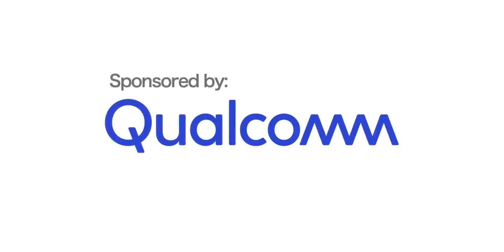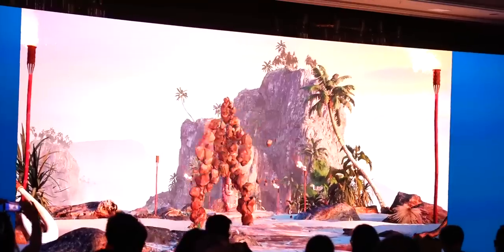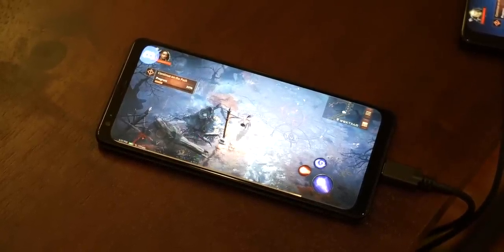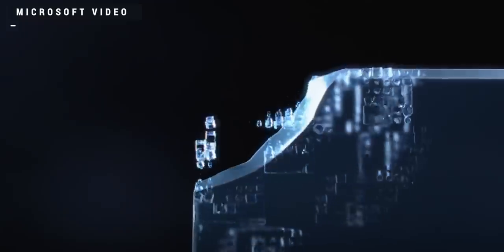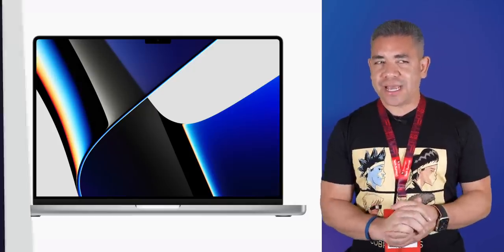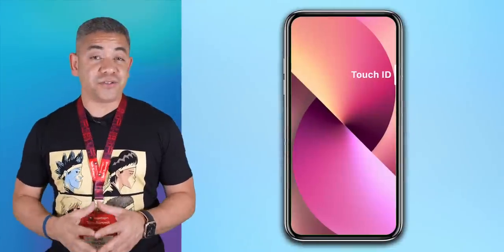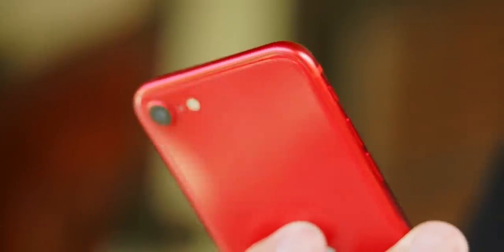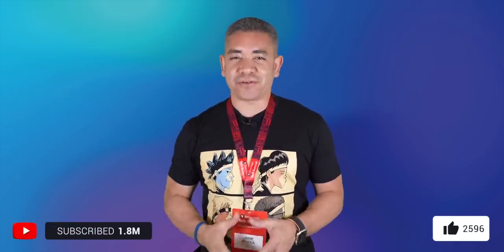iPhone SE 3 Dates and Design Detailed, The Snapdragon 8 Gen 1 is CRAZY! & more..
On Pocketnow Daily, Qualcomm just announced the new Snapdragon 8 Gen 1. Windows 11’s adoption is so low that Windows XP has more users at the moment. Several users are having issues with their MagSafe cables and their M1 Pro MacBooks. Finally, we have a new leaked date for the iPhone SE 3.

Stories:
0:00 - Intro
0:46 - Qualcomm Introduces Their 8 Gen 1
Qualcomm introduces Snapdragon 8 Gen 1 chipset: Most Advanced Mobile Platform for Premium Android Smartphones
2:44 - No One Is Upgrading to Windows 11
Windows 11 adoption abysmal, paper reveals
4:02 - M1 Pro MacBook MagSafe Cable Issues
Some users are reporting 16-inch MacBook Pro MagSafe charging issues
5:15 - iPhone SE Release Date Leaked
Apple’s new iPhone SE could be on track to arrive in Q1 2022

Today’s Deals:
- Bose SoundLink